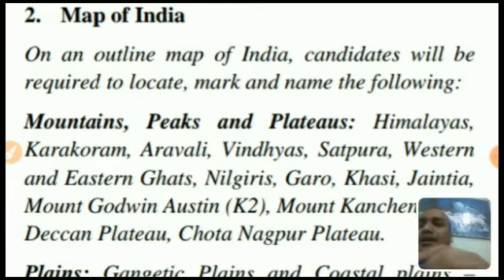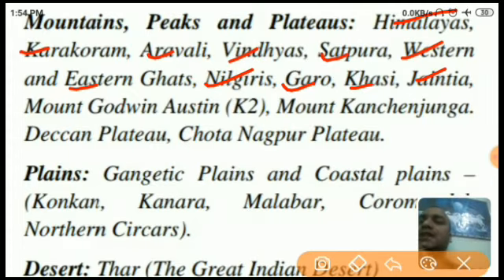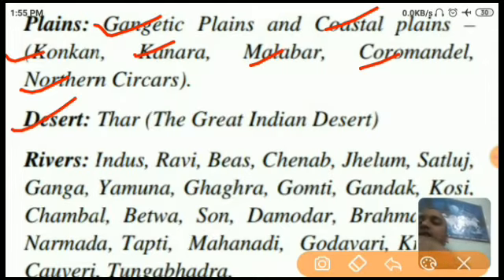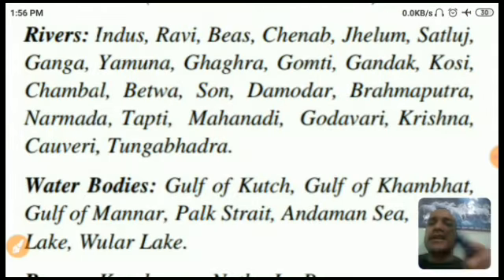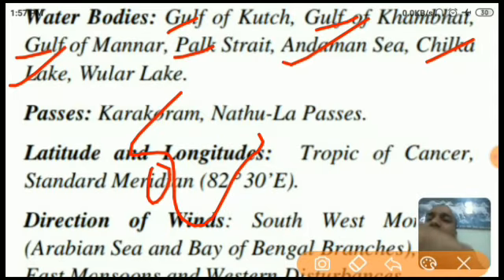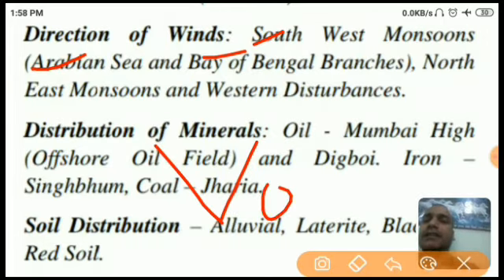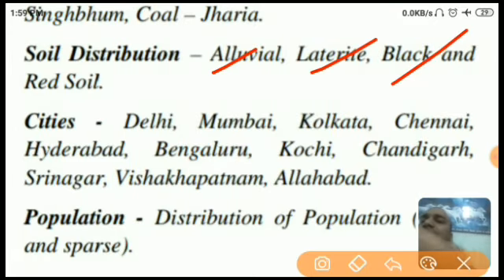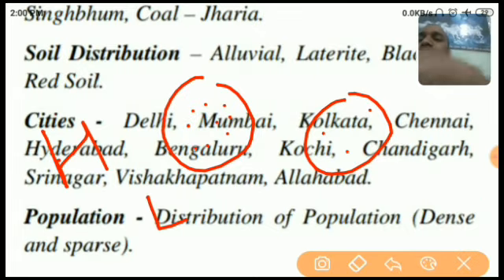Decoding of Map Syllabus ICSE Board Class 10th